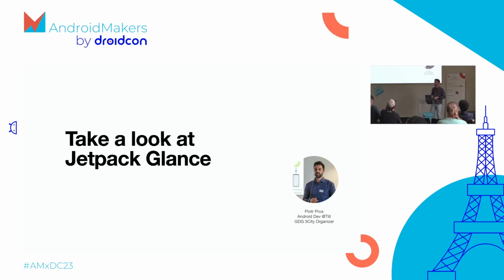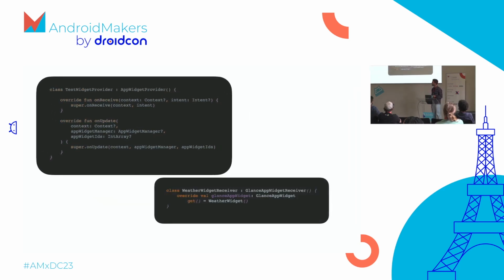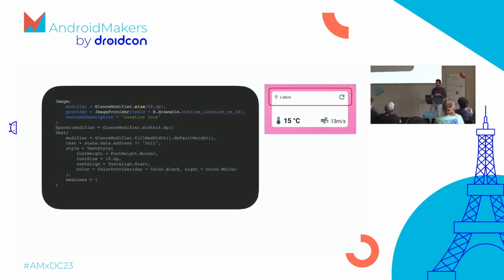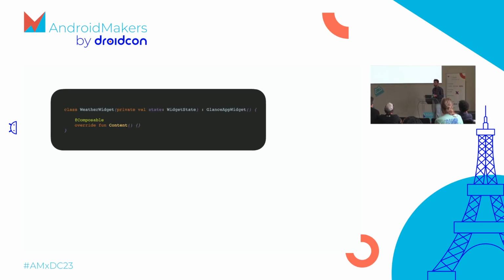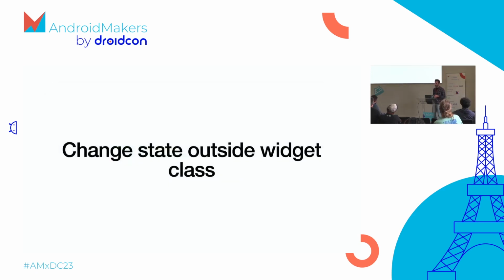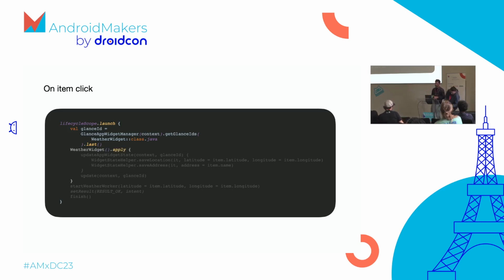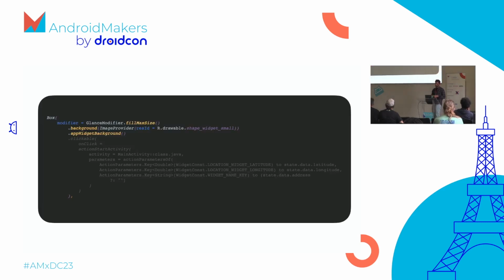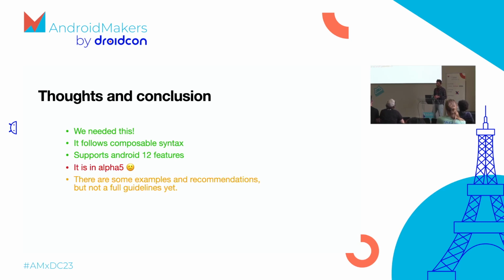Take a look at Jetpack Glance - Piotr Prus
This session was given at Paris Android Makers by droidcon 2023 by Piotr Prus.

Jetpack Glance is the new shiny library in the Jetpack family for creating widgets. At first glance, it resembles a Jetpack Compose, but in many cases, it is really different. Learn those differences and create beautiful widgets easily.
During this talk, I will describe how the Jetpack Glance works, what are the differences between it and RemoteViews widgets. You will also learn why we still need some XMLs, how to manage the state, and periodic updates.